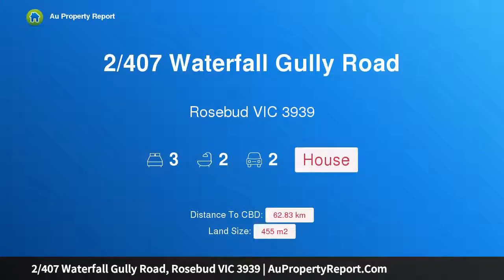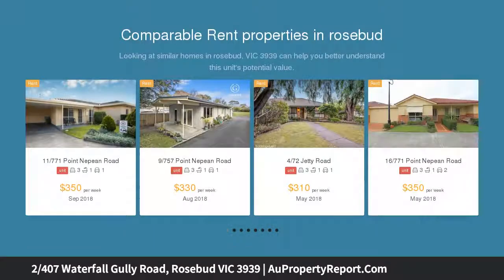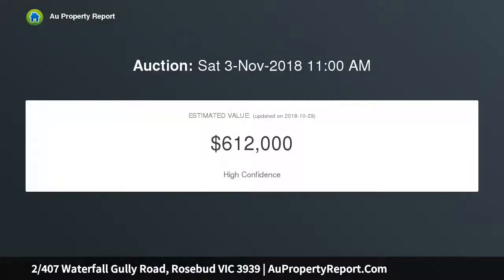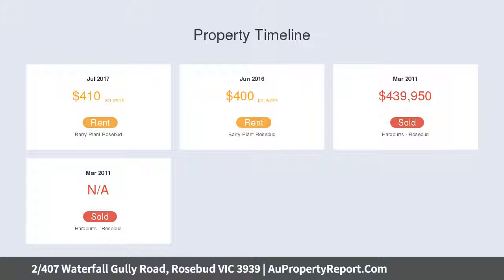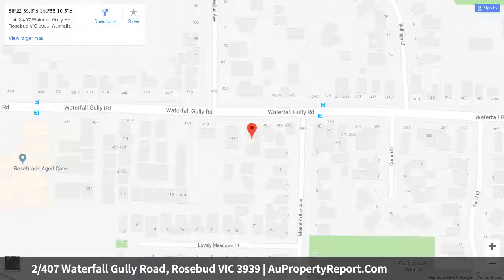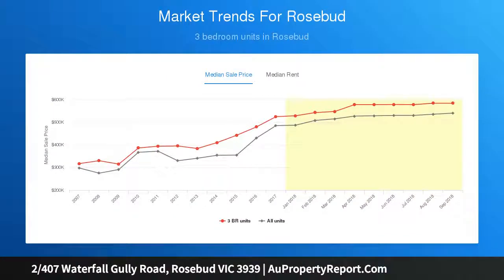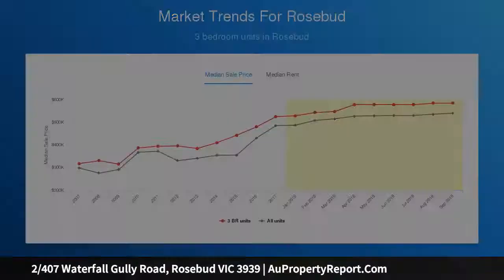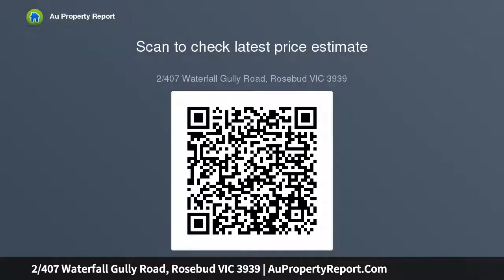2/407 Waterfall Gully Road, Rosebud VIC 3939 | AuPropertyReport.Com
2/407 Waterfall Gully Road, Rosebud VIC 3939
Property Type: house
Bedrooms: 3
Bathrooms: 3
Car Space: 2
No body corporate, on it's own title